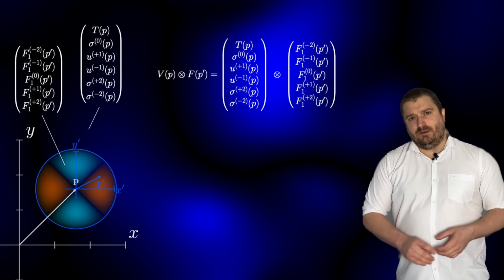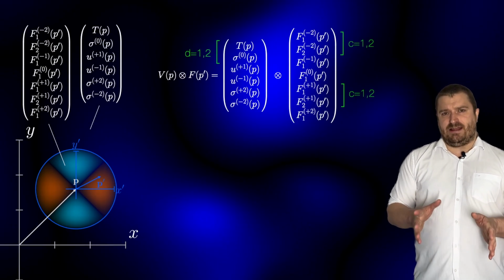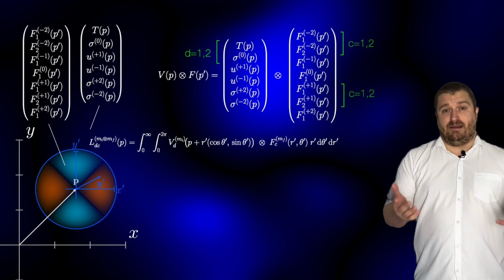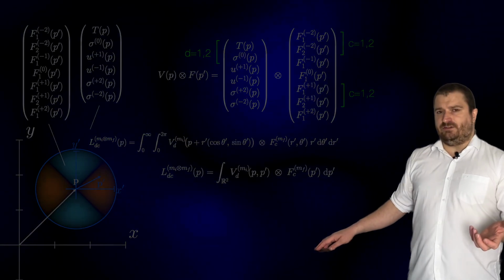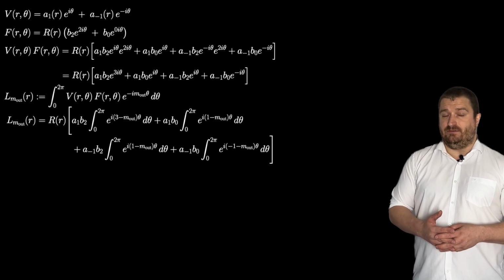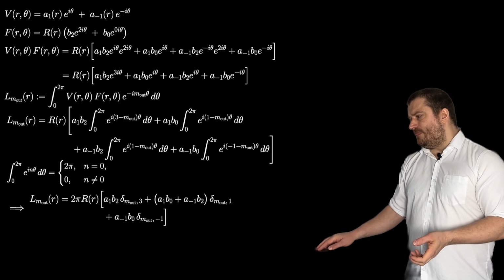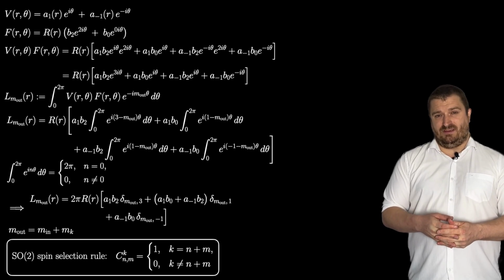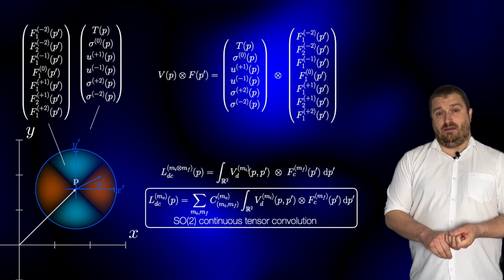Equivariant Convolutions and Tensor Fields — Episode 9: Convolutions on Tensor Fields in 2D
0:00 General setting for SO(2) equivariant convolutions for tensor fields
0:55 Integral definitions of SO(2) equivariant convolution in language of spin fields
1:22 Spin types (m) and feature channels inside each spin type
1:38 Indices for the radial channels (d) and kernel channels (c)
2:37 Clebsch Gordan spin selection rule in 2D
3:43 Quick and dirty algebra showing the Clebsch Gordan selection rule
6:01 Visualisation of the Clebsch Gordan selection rule
6:30 Integral definitions of SO(2) equivariant convolution using Clebsch Gordan selection rule

This video series introduces the mathematical and conceptual foundations of equivariant convolutions, with a focus on rotational and translational equivariance as used in model architectures built for applications in physics, chemistry, and materials science.

The goal of the series is to build a clear, first-principles understanding of how symmetry constraints are encoded in modern neural network architectures, progressing from familiar CNNs and discrete convolutions to 2D harmonic convolutions to tensor field networks and providing a foundation for understanding state-of-the-art equivariant interatomic potentials.

References and related work:

Harmonic Networks
D. E. Worrall et al., Harmonic Networks: Deep Translation and Rotation Equivariance (2017).

Tensor Field Networks
N. Thomas et al., Tensor Field Networks: Rotation- and Translation-Equivariant Neural Networks for 3D Point Clouds (2018).

NequIP
S. Batzner et al., E(3)-Equivariant Graph Neural Networks for Data-Efficient and Accurate Interatomic Potentials, Nature Communications 13, 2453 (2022).

MACE
I. Batatia et al., MACE: Higher-Order Equivariant Message Passing Neural Networks for Fast and Accurate Force Fields (NeurIPS 2022).

Allegro
A. Musaelian et al., Learning Local Equivariant Representations for Large-Scale Atomistic Dynamics, Nature Communications 14, 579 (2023).

Equivariant Deep Learning Made Easy
O. T. Unke and H. Maennel, E(3)-Equivariant Deep Learning Made Easy (2024).